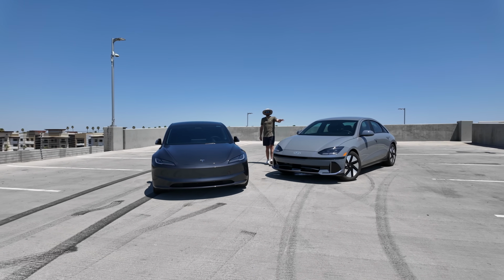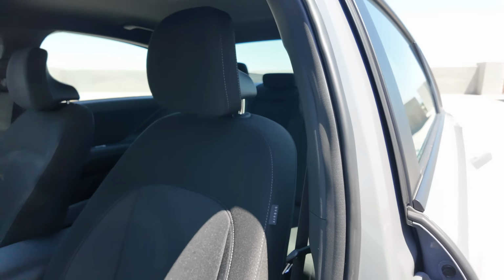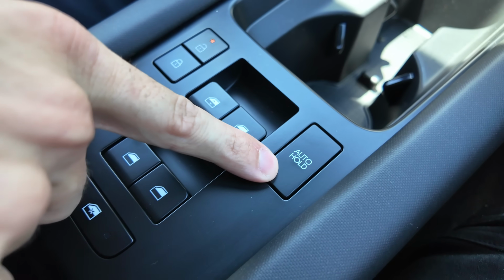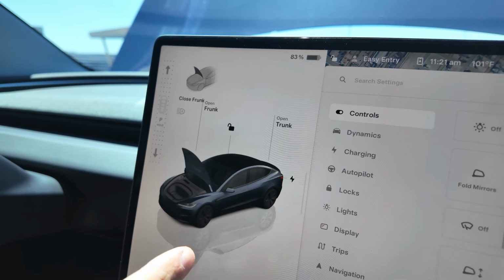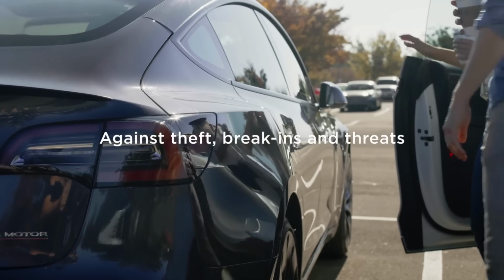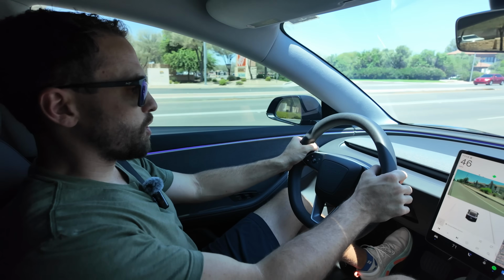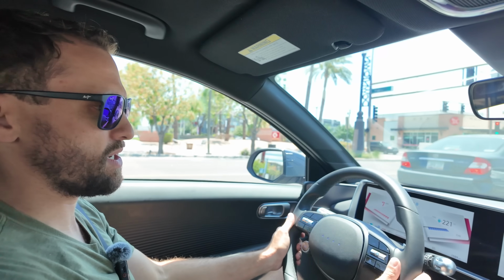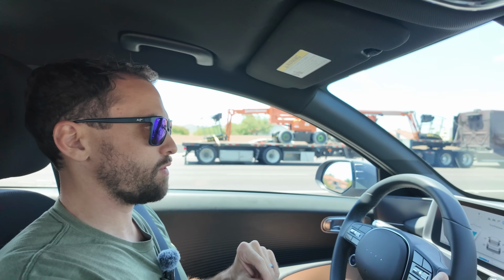Ioniq 6 vs Tesla Model 3 - Watch Before you Buy!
Code: gjeebs

3D Mats: Save with code: GJEEBS3D10 or GJEEBS3D40 for Premier

Order through there so we both receive credits!

► Save 25% @ Hydrosilex with Code gjeebsaugust or gjeebsseptember (changes by the month)

Code: GJEEBS saves 10%

► Gjeebs Amazon Store

Tesla Maintenance

SAVE 10% Code GJEEBS

Windshield Wiper Blades

HVAC Cleaner

Charging Accessories:

► My Home Charger

Code: Gjeebs

Code: Gjeebs saves 20%

Carseat Protector

Best Model Y Camping Mattress

Code: Gjeebs

► Pocketed Seat Back Covers

Code: Gjeebs

Tesla Accessories:
My Sunglasses
Blacked out sport pedals
Tesla Mattress
Tire Pressure Gauge
Model 3/Y Wheel Finishing Set
Camera Gear:
My Action Camera
My DJI Action Camera
My Drone
Car Cleaning Links:
Code: GJEEBS10 Saves 10%
Best Microfiber Towels
Hard Water Filter
Expandable Hose